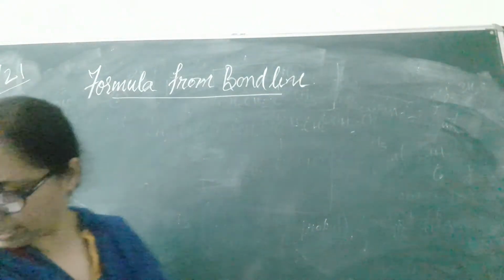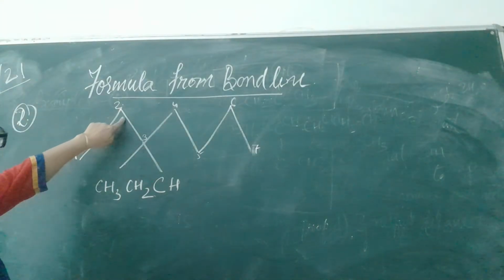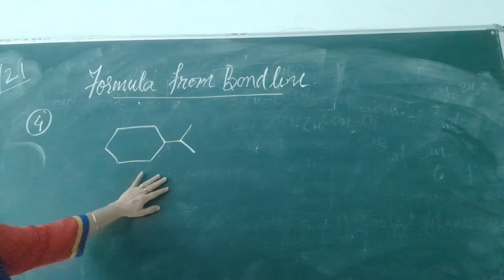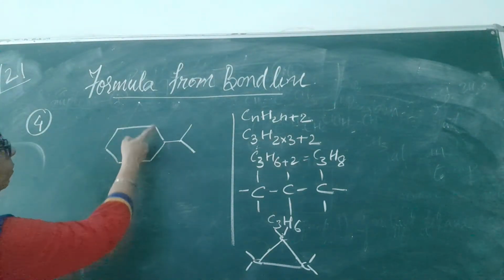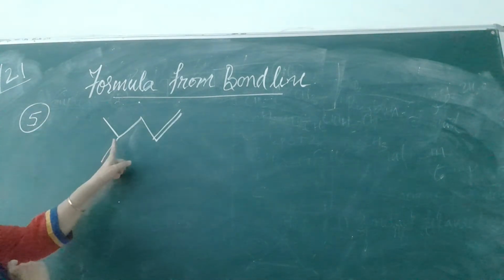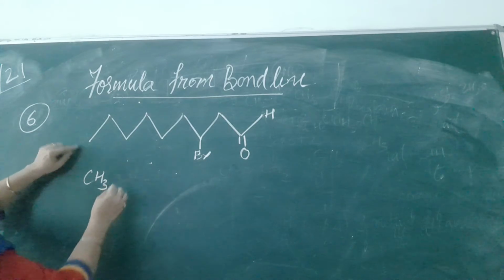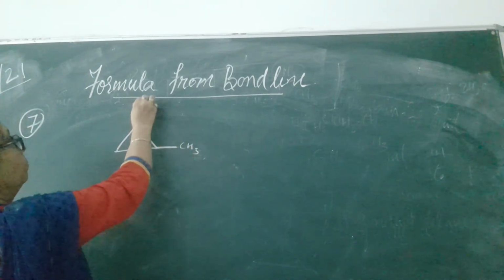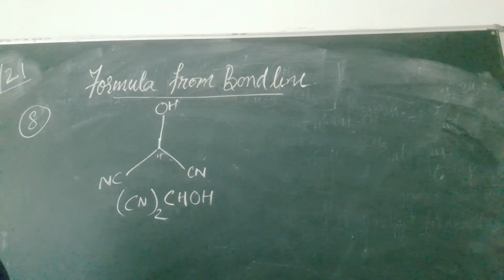Bond line formula